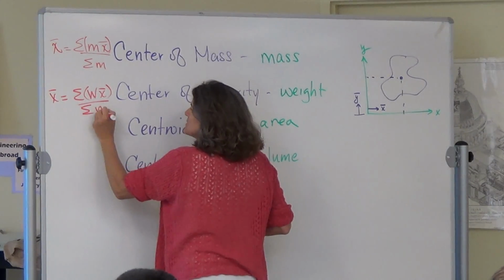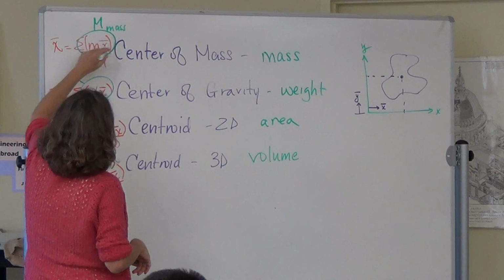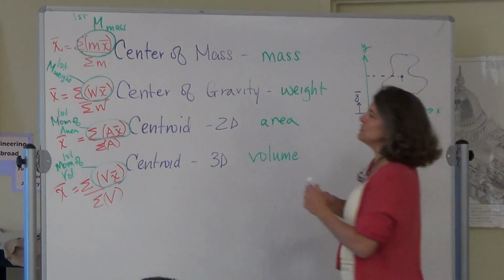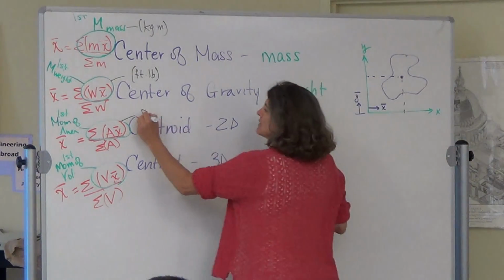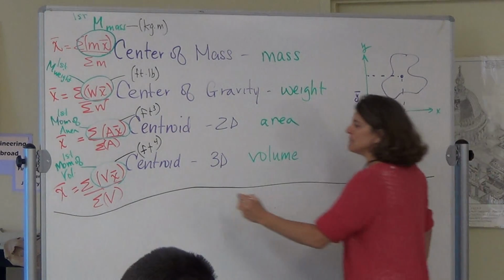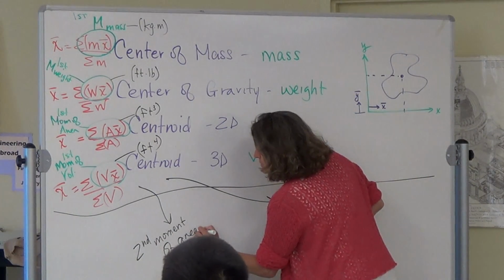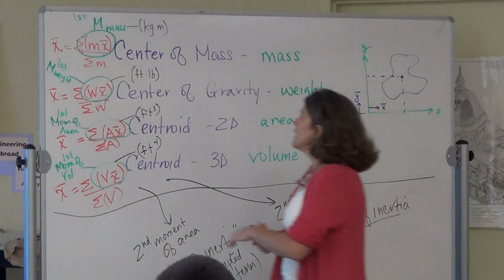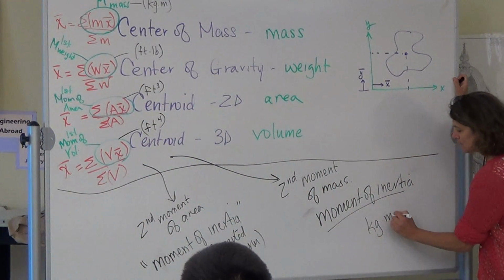Moments of Inertia 1